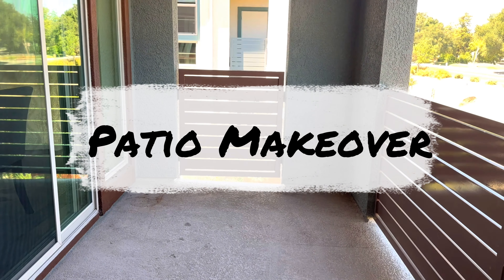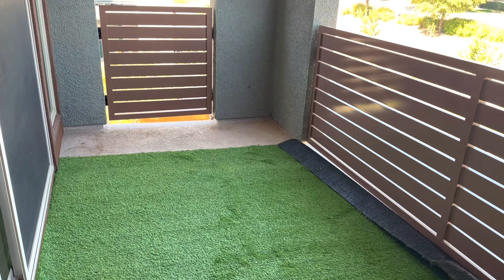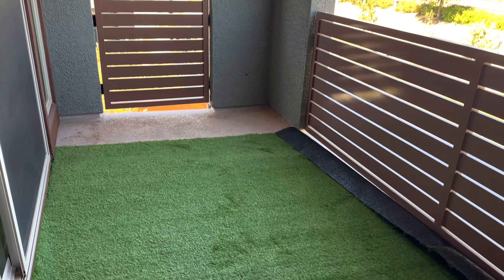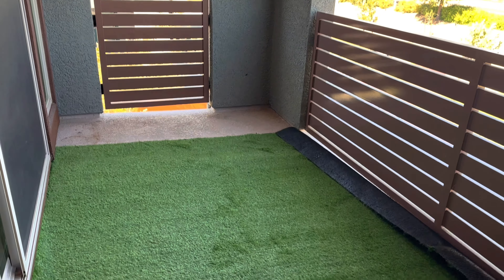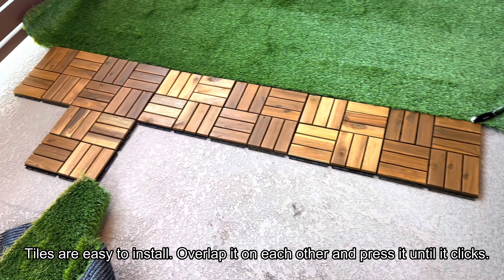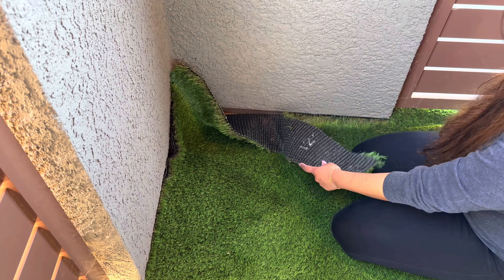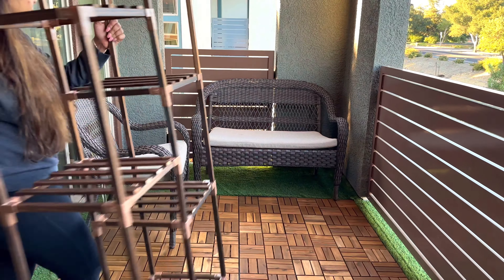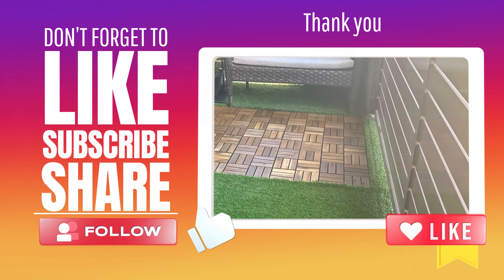DIY Patio Makeover on a Budget | 2023 Outdoor Decorating Ideas | Ideas Under $200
DIY NEW Patio Makeover on a Budget | 2023 Outdoor Decorating Ideas | Ideas Under $200

Rug Cutter

Ikea Tiles